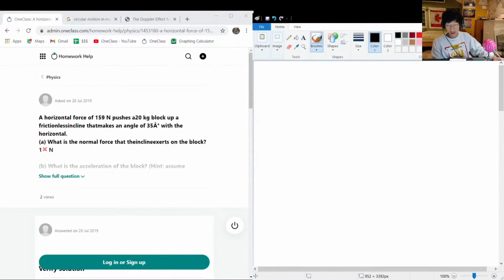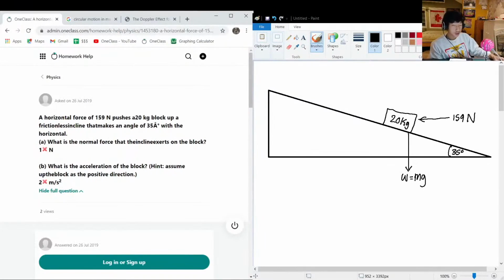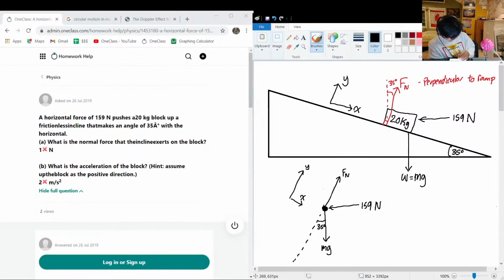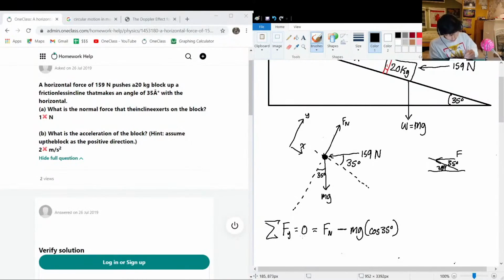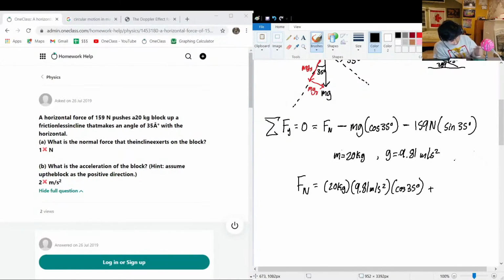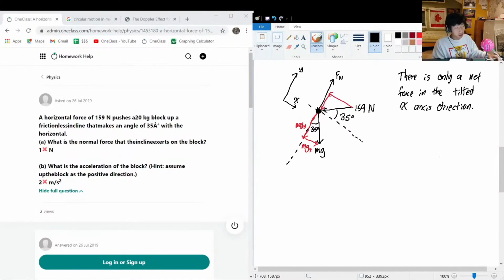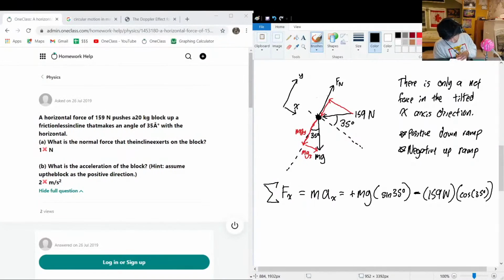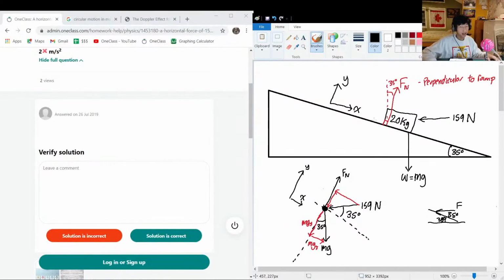A horizontal force of 159 N pushes a20 kg block up a frictionlessincline thatmakes an angle of 35Â°